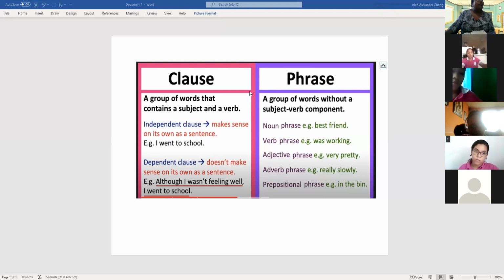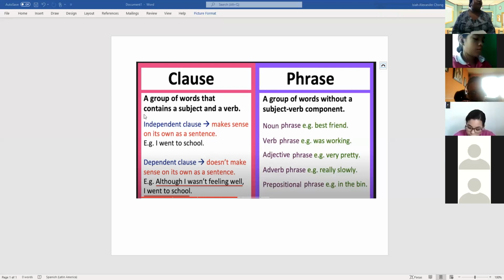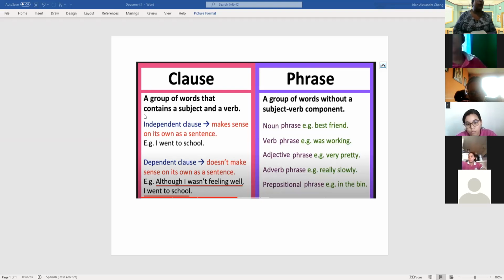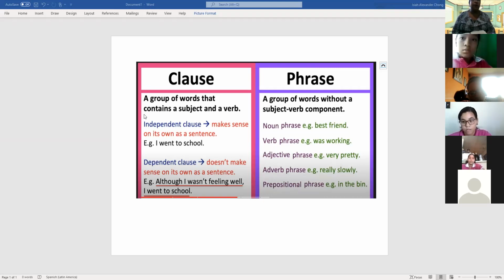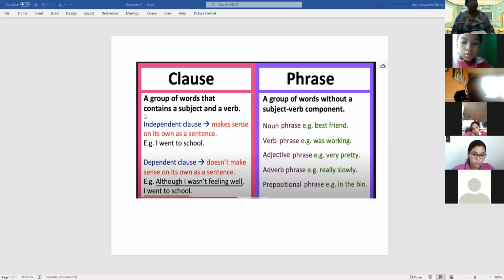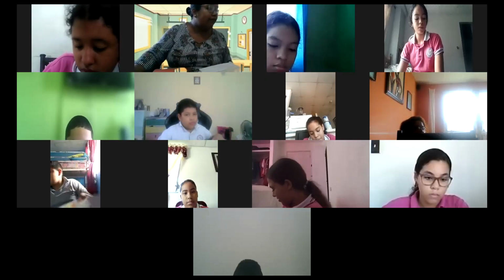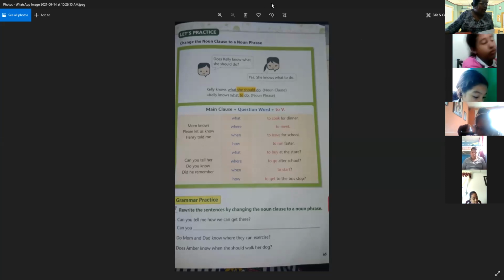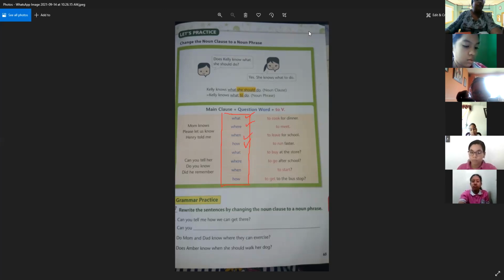Grammar Noun Clause vs Noun Phrase 6th grade 14- 9- 21